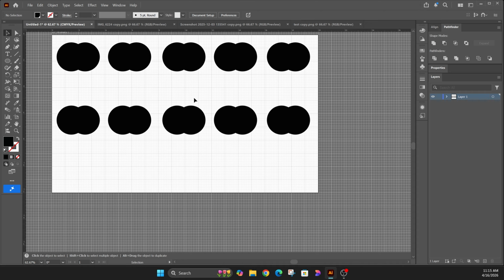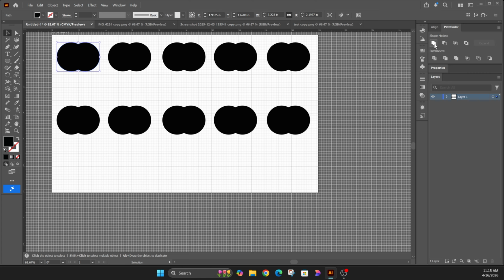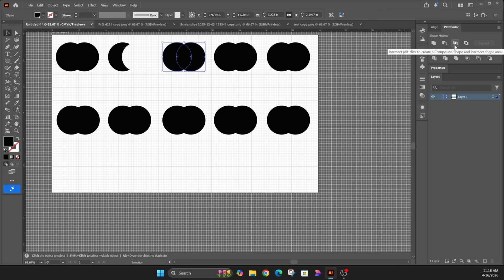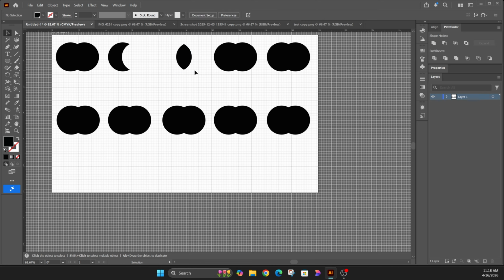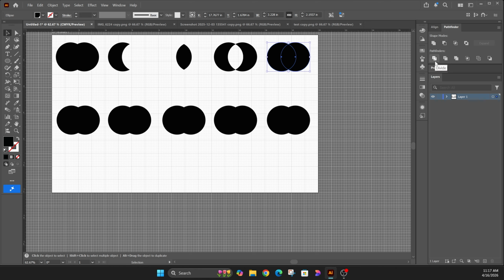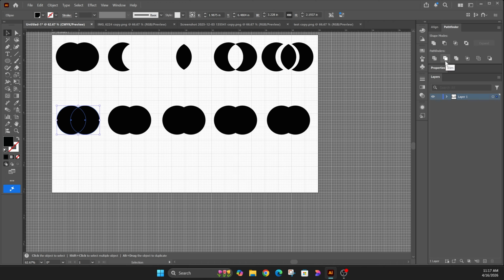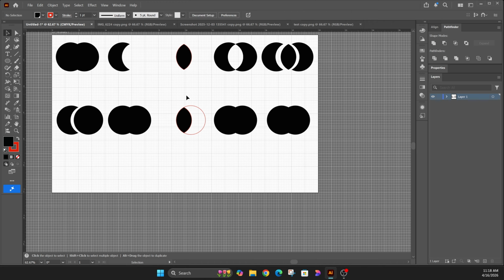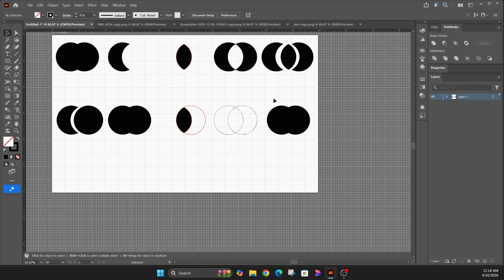Understanding Pathfinder Tools in Illustrator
Struggling to understand Pathfinder tools in Adobe Illustrator? In this video, I break down how each Pathfinder function works and how you can use them to create clean, professional designs fast. Whether you're combining shapes, cutting objects apart, or building complex vector designs, Pathfinder tools are essential for anyone using Illustrator—especially for laser engraving, logo design, and custom graphics.

Purchase WeCreat Machine using code FreshStartCustoms at checkout to see if your package qualifies for a discount: